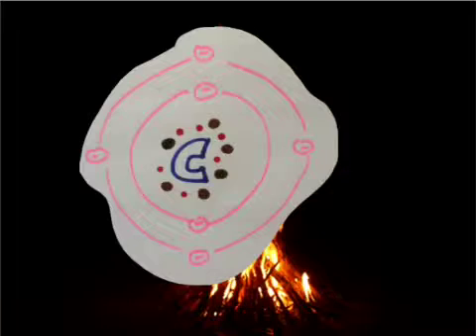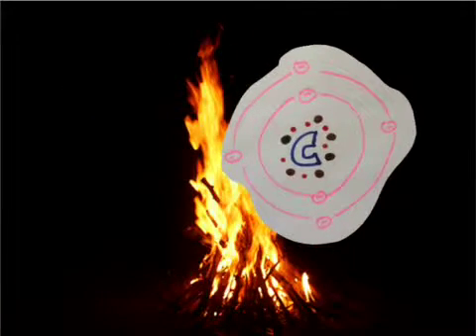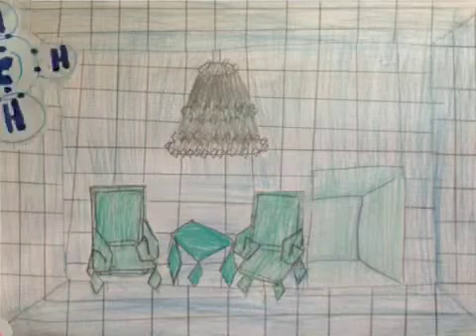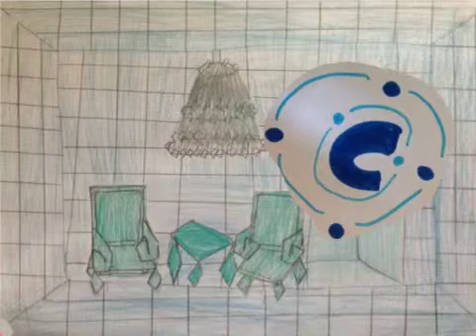The Carbon Atom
Using puppet pals.